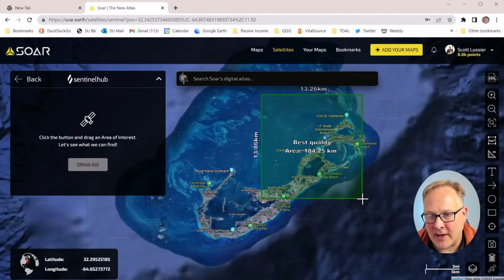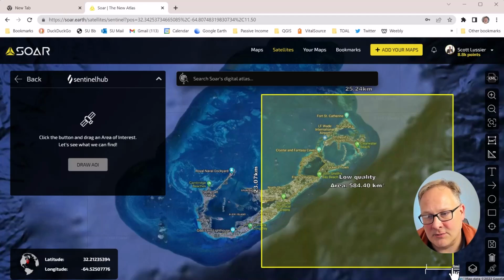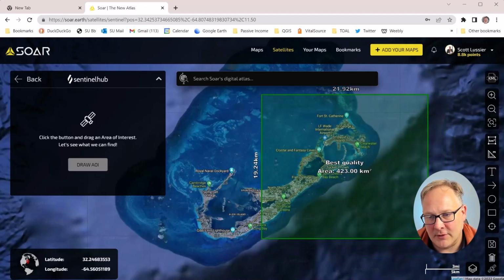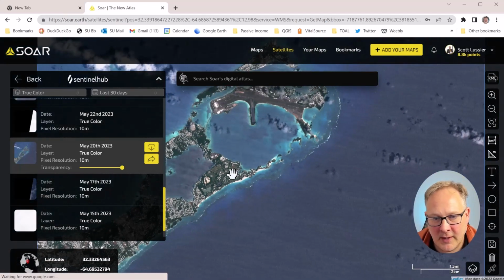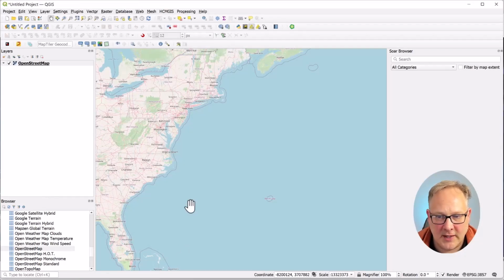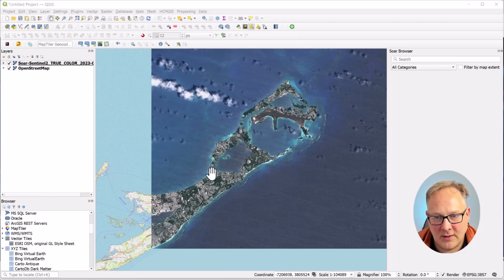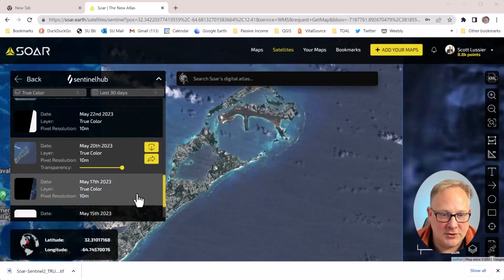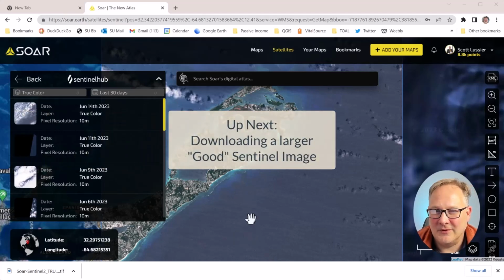Getting Started with Soar - Downloading a Single 'Good' (10m) Sentinel Image